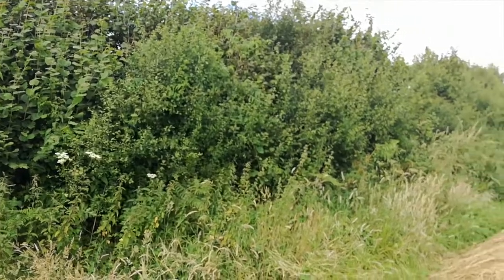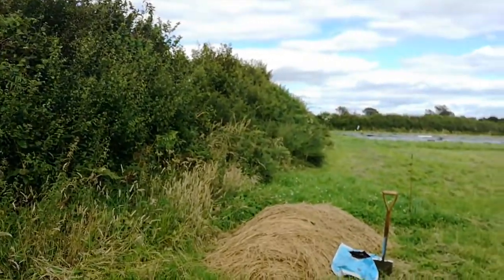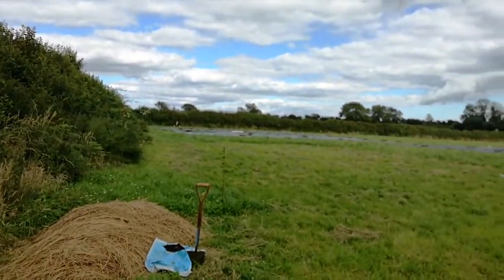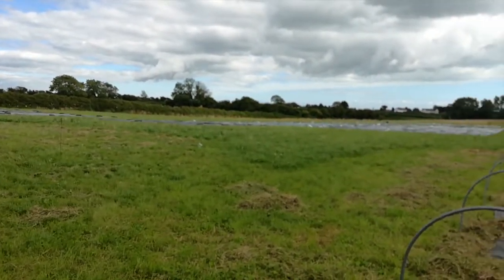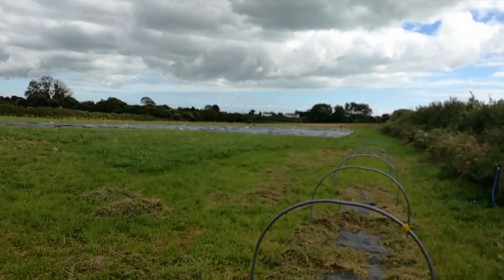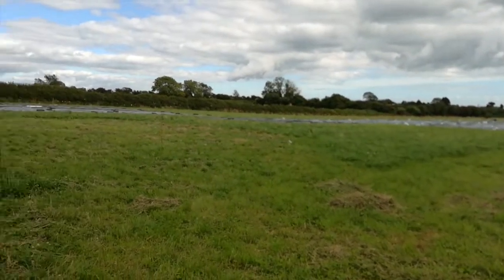Finding your Plot with Trevor & Bettina Davies of Gillyflower | Flower Farmers' Big Weekend 2020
Trevor and Bettina Davies of Gillyflower on the Gower Peninsula talk about their epic search for the perfect plot to relocate their established Hertfordshire flower farm.

See more of the Flower Farmers' Big Weekend 2020, the open flower farm festival by Flowers from the Farm

Flowers from the Farm is a not-for-profit membership association supporting over 880 active cut flower growers (as at 28 July 2020) across the UK. Members’ flower farms range in size from micro-businesses on allotments and cutting gardens to sites of 9 acres or more. Founded in 2011, Flowers from the Farm has three principal aims: to encourage more people to grow cut flowers for market in Britain, to promote British cut flowers and to foster friendship and sharing through meetings, activities and communication.